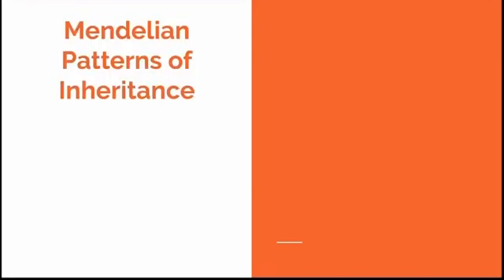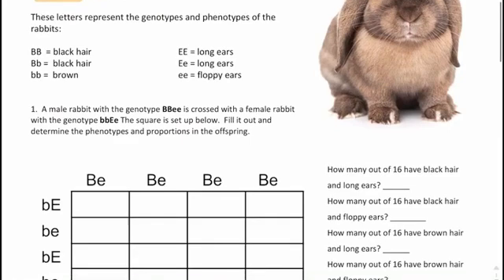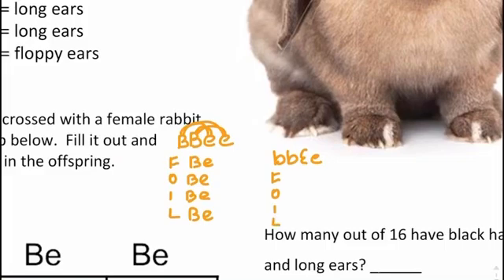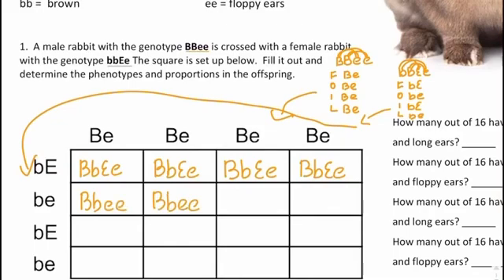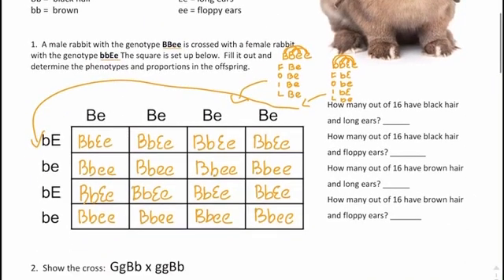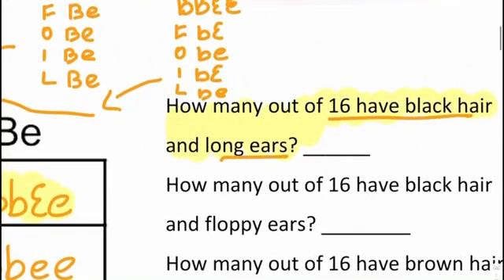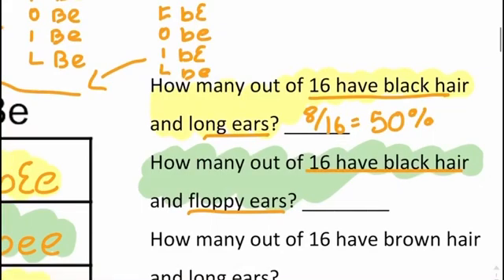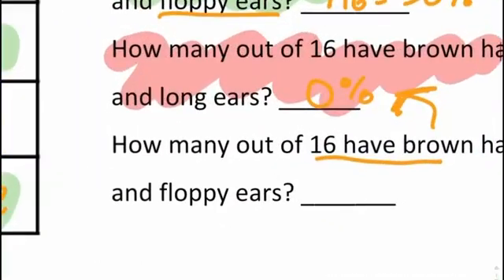Genetics iMovie: Mendelian Genetics slide